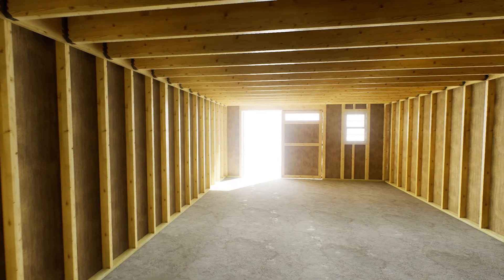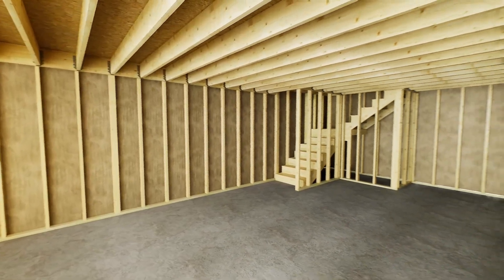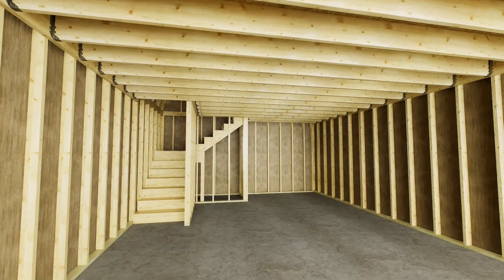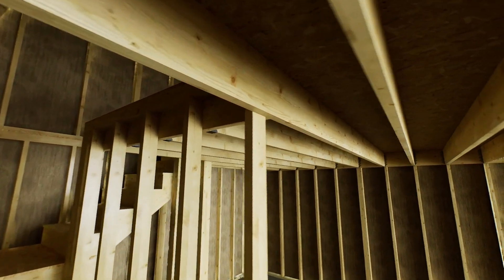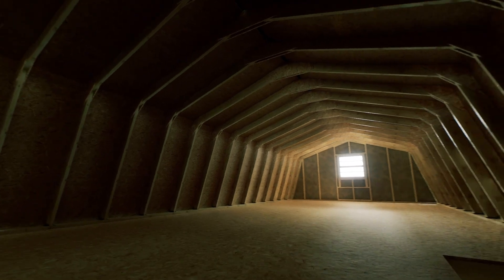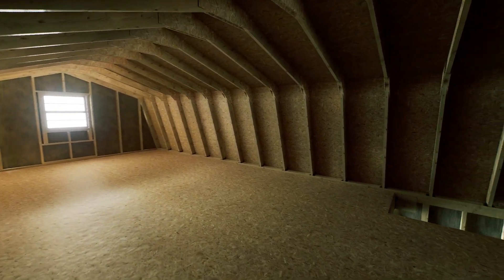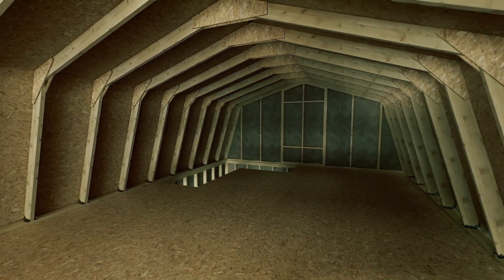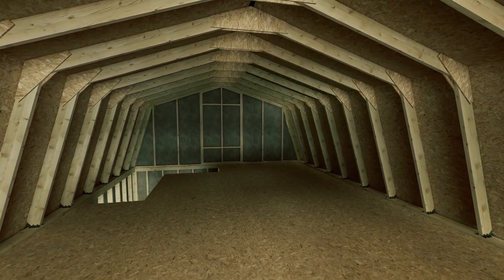Best Barns Virginia Large Garage Kit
Walk-through of the Best Barns Virginia 16ft. wide two story DIY garage kit